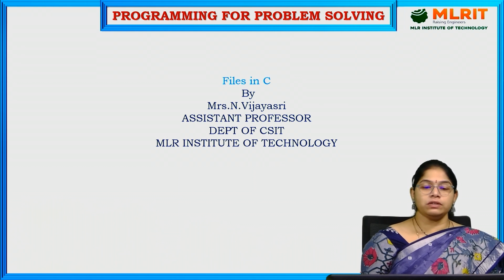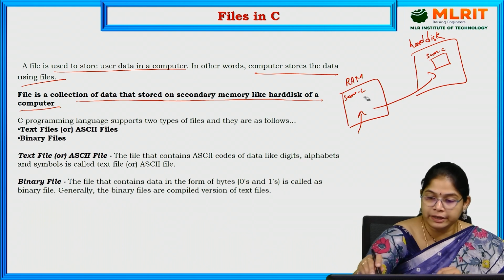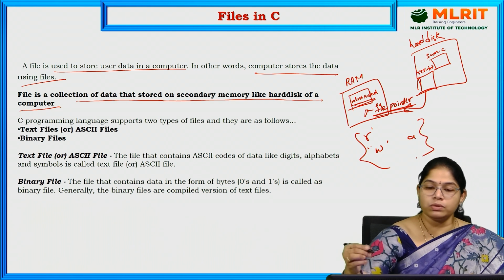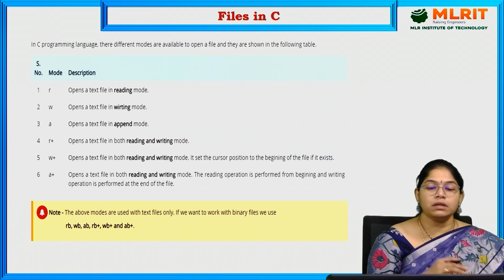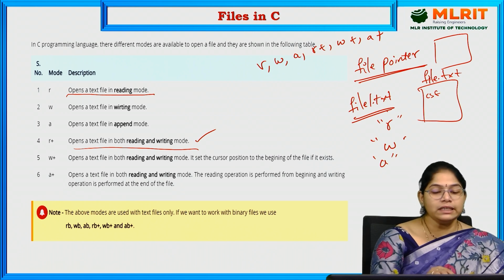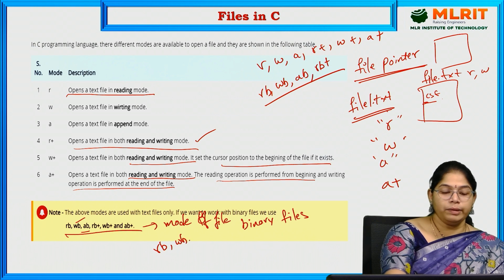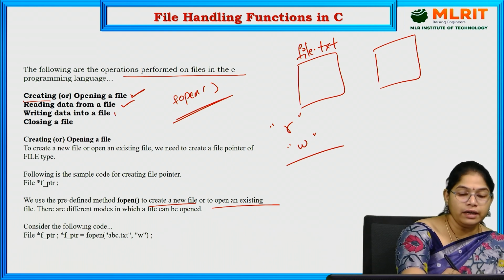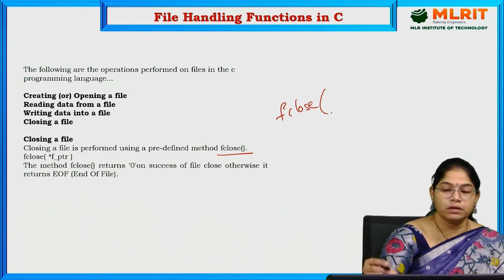LEC34| Programming for Problem Solving |Files in C by Mrs. N. Vijayasri